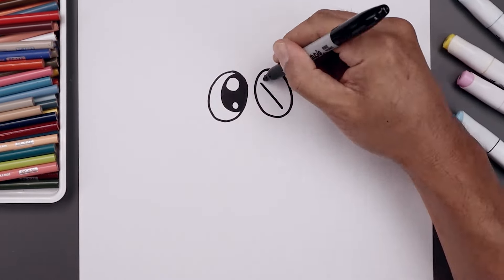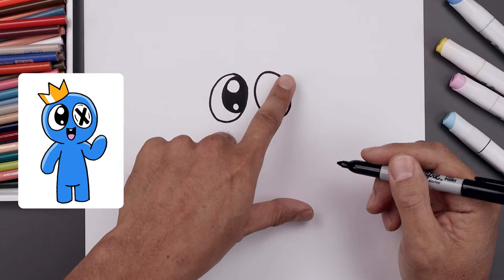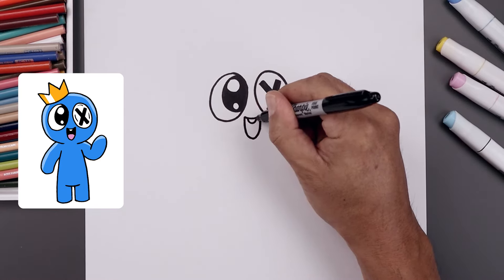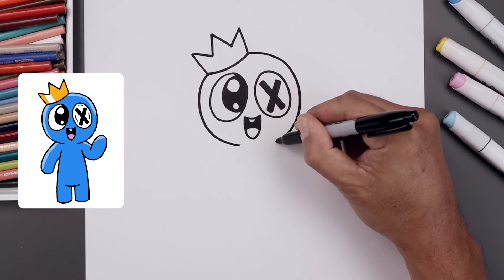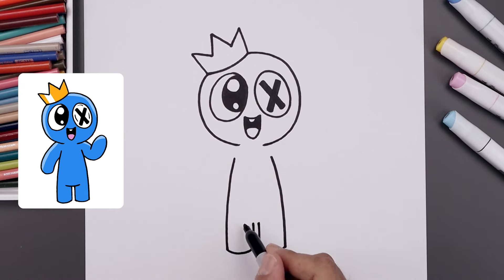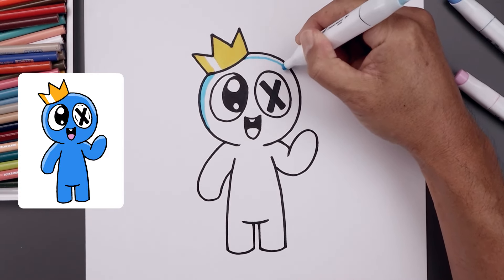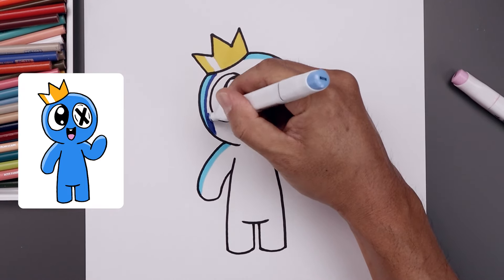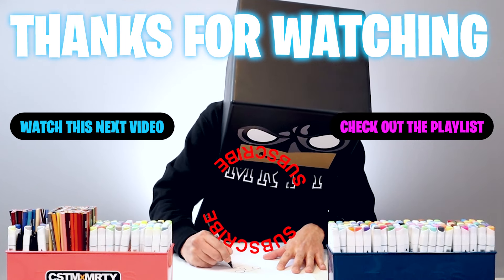Rainbow Friends 🌈 How To Draw BLUE | Easy Draw & Color Tutorial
Learn How to Draw Blue from Rainbow Friends. If you enjoyed today's lessons then you may want to challenge yourself on our main channel Cartooning Club. Or, you can stay right here and enjoy lessons designed for our younger and beginners artists.

Check out our Cartooning Club Main channel for thousands more drawing tutorials like this.